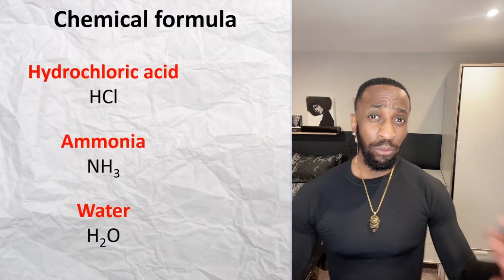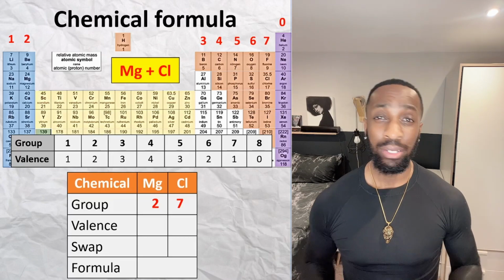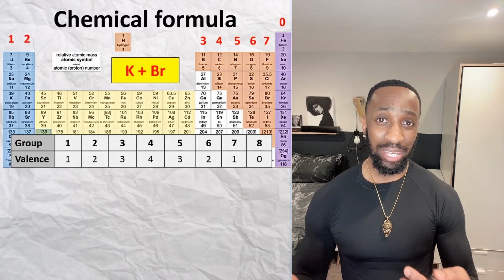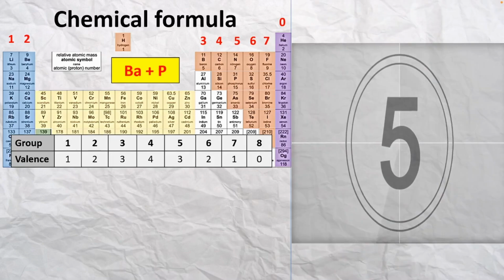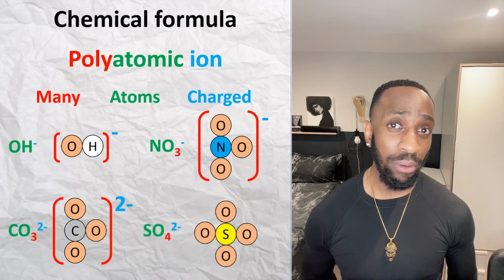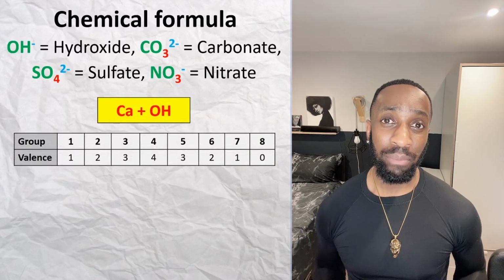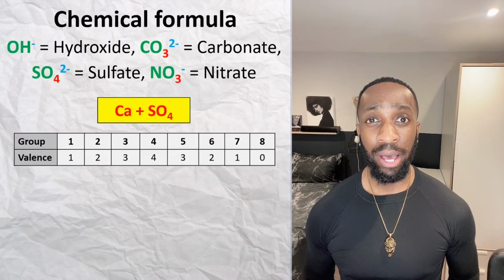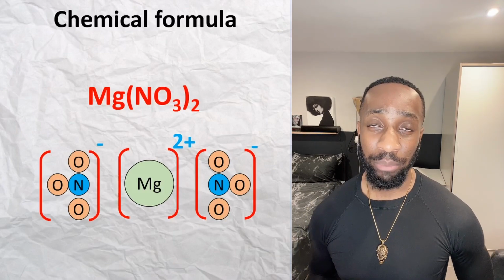What are chemical formula? | Basic Chemistry | GCSE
0:00 Intro
0:26 - What are chemical formula?
1:28 - Worked example: Magnesium chloride
2:09 - What is the formula for lithium oxide?
2:56 - What is the formula for potassium bromide?
3:22- What is the formula for Rubidium nitride?
4:08 - What is the formula for Barium phosphide?
4:44 - What are polyatomic ions?
6:20 - What is the valance of an ion?
6:42 - What is the formula for calcium hydroxide?
7:46 - What is the formula for calcium sulfate?
8:32 - What is the formula for magnesium nitrate?